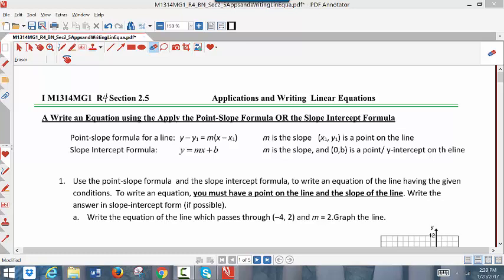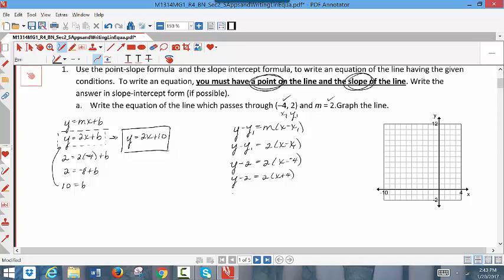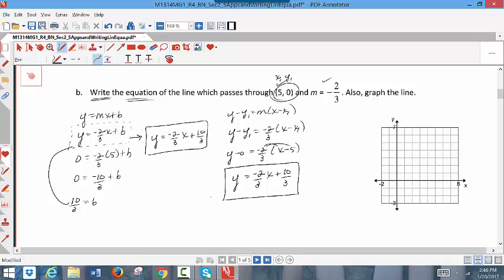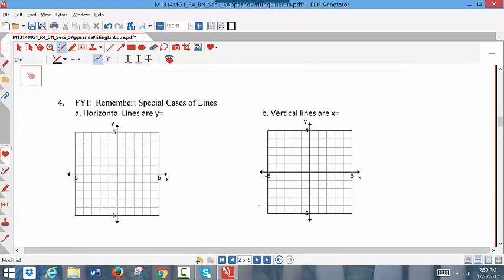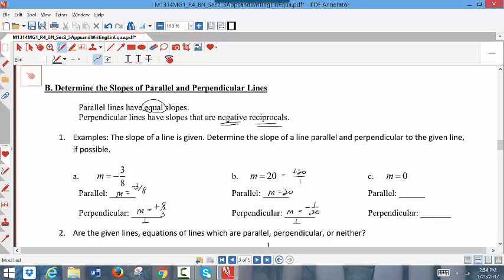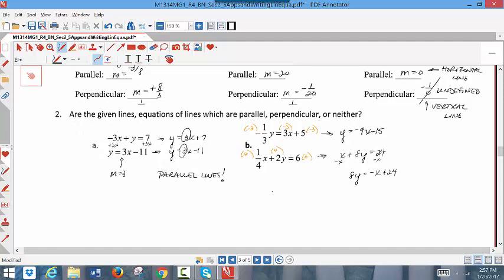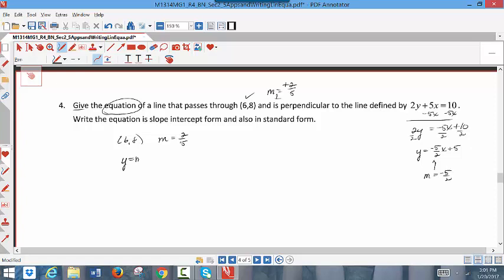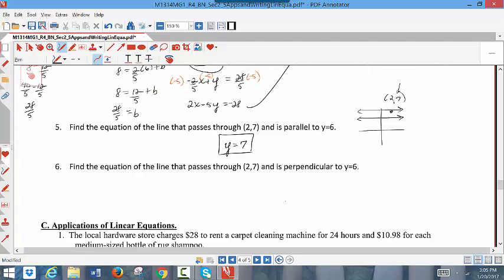cM1314MG1 R4 AppsaWritingLinEqu